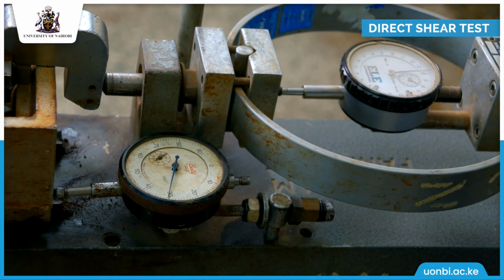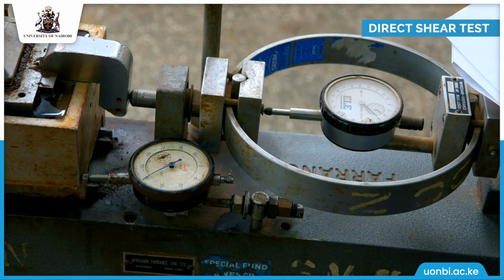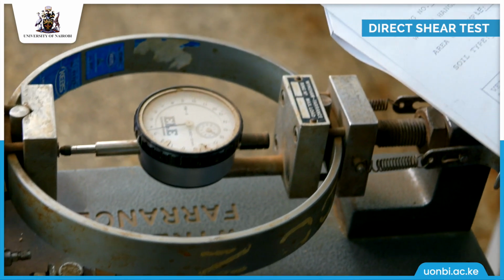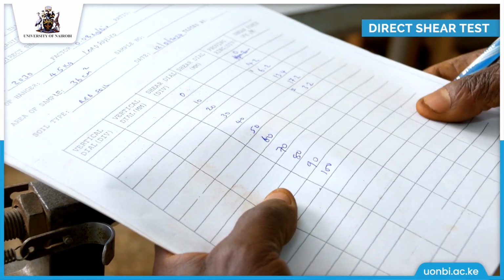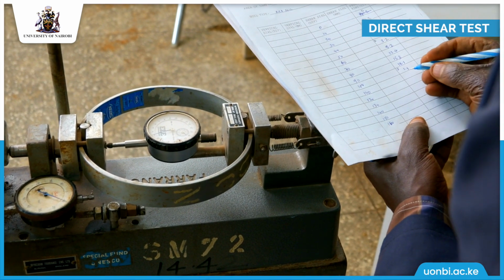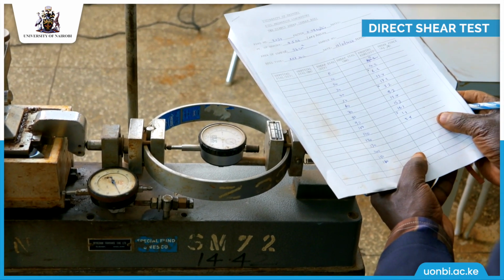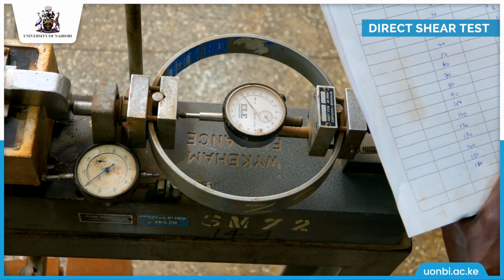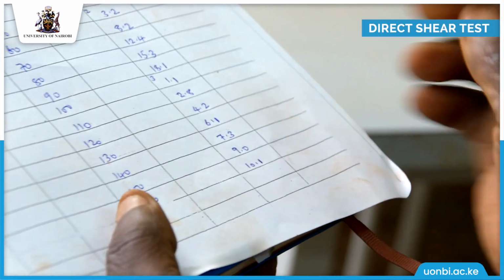University of Nairobi, Depart: Engineering Educational Video - Direct Shear Test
University of Nairobi Department of Civil & Construction Engineering practical videos series. These videos are produced to give the university students good quality practical experimental videos that make learning easy. Each video in this series focuses on a key practical experiments that students would do themselves at the university laboratory or workshop. Educational video produced by Crimson Communications Limited.